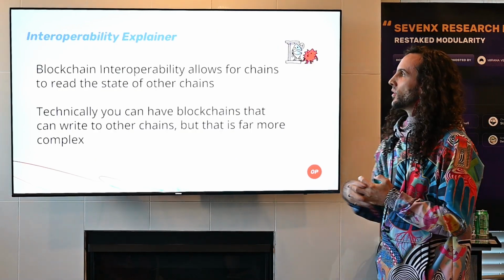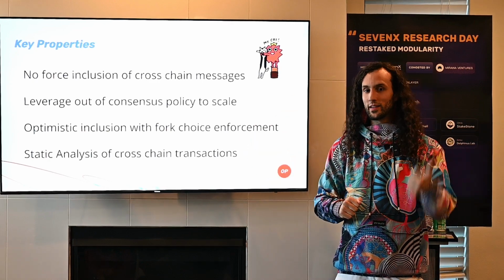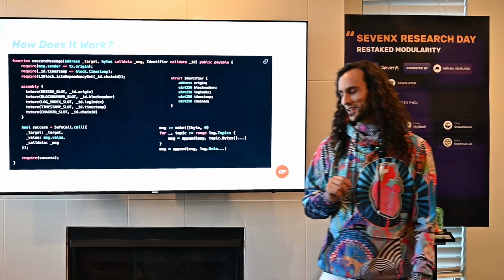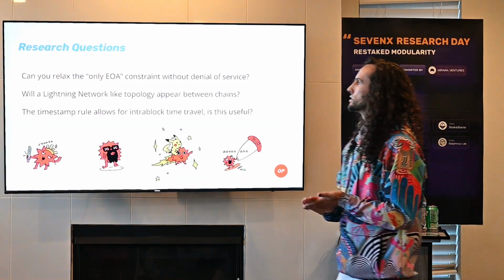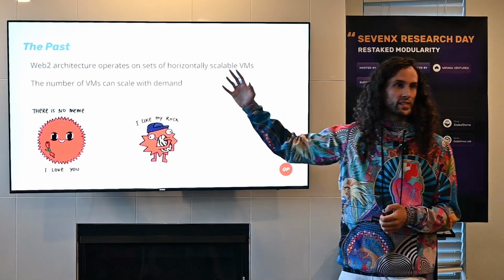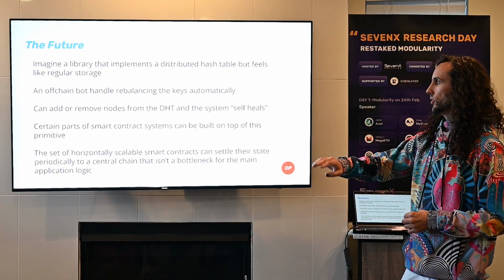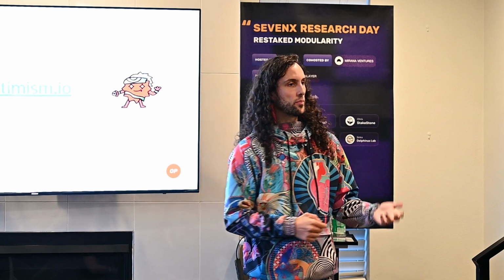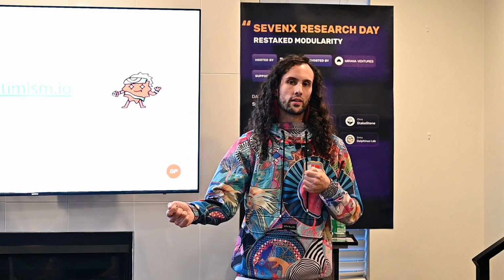Modular Interoperability & The OP Stack - Mark Tyneway